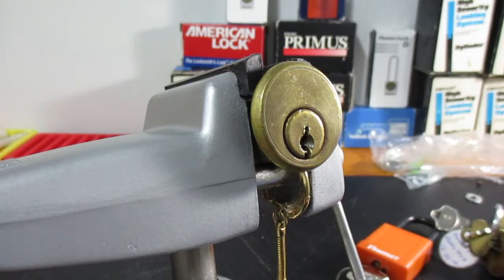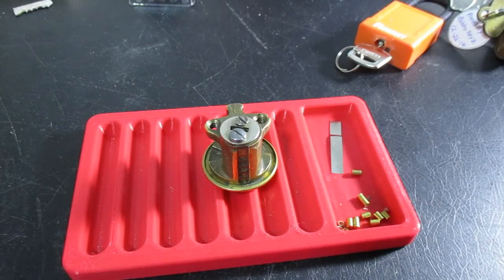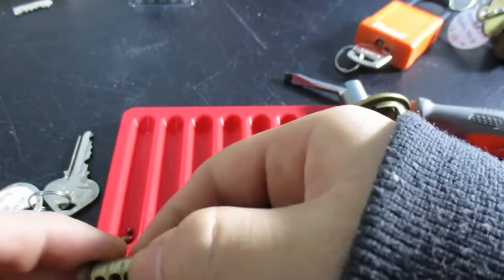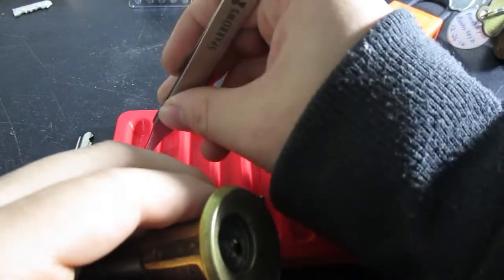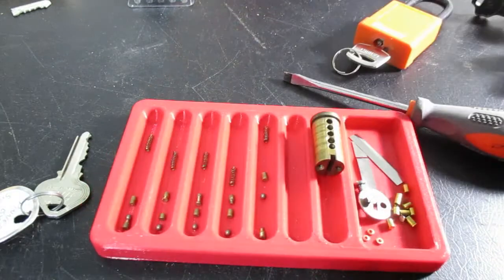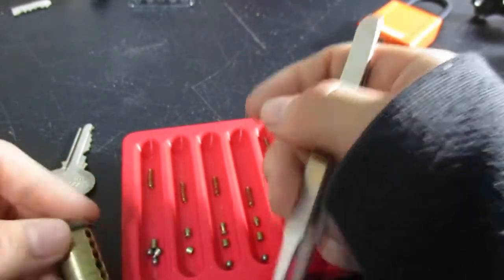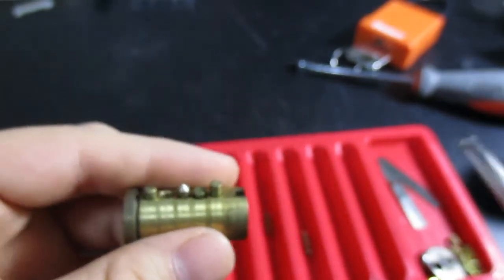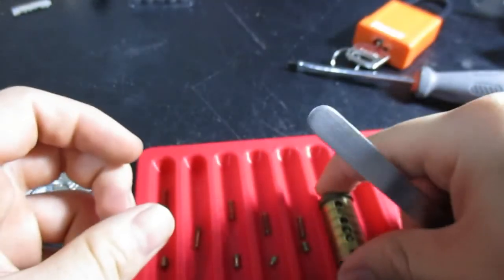Sidewinder challenge lock - Pick & Gut